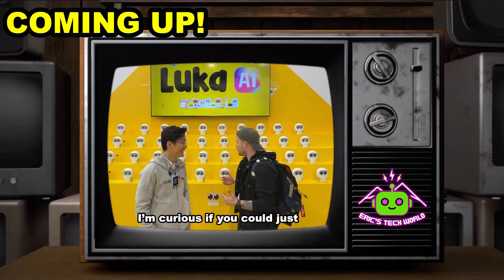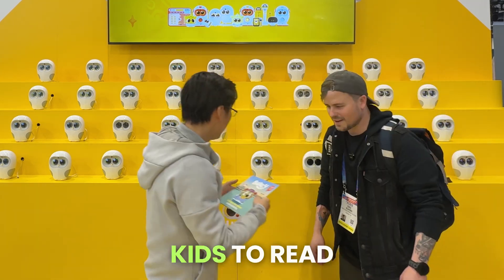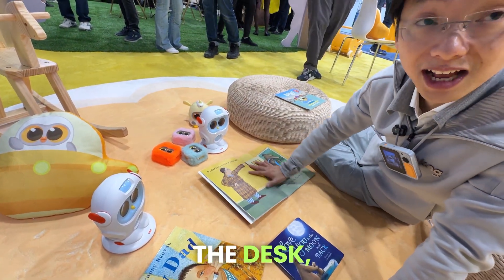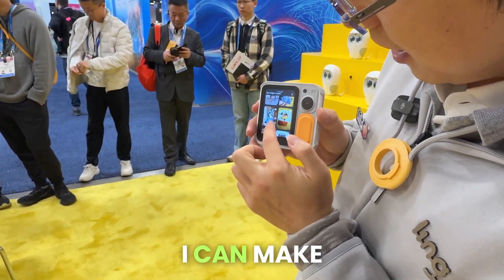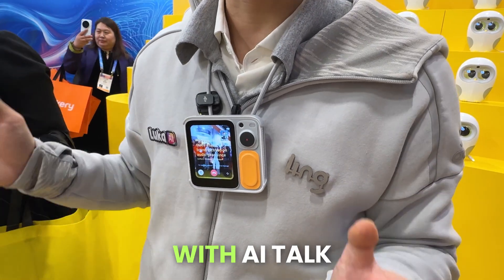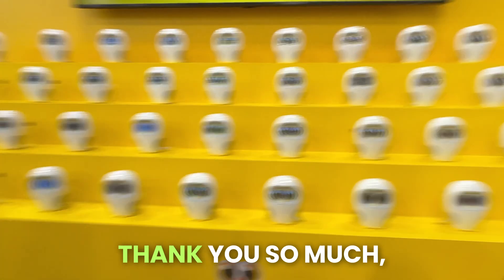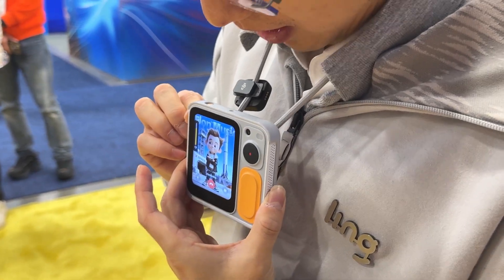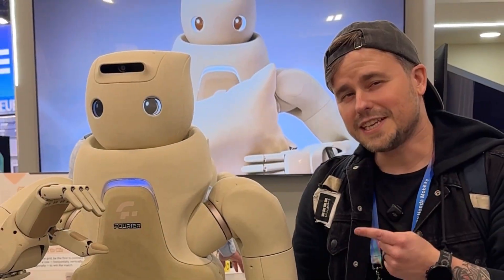Luka Pet Robot Is Here! | CES 2026 FIRST LOOK REVIEW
This week at CES 2026, I got to check out Luka the AI owl robot and interview the CEO to find out everything this little robot pet can do! Then at the end, I give a first look Luka Robot Review.